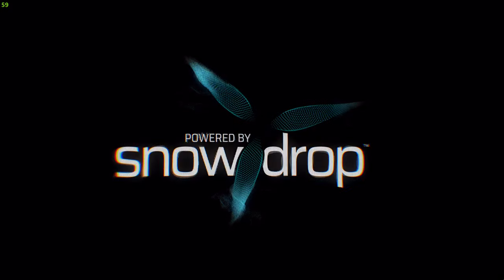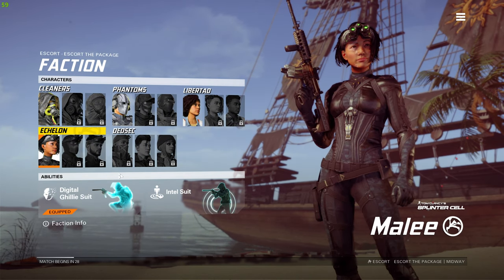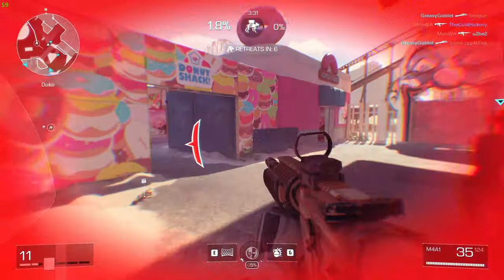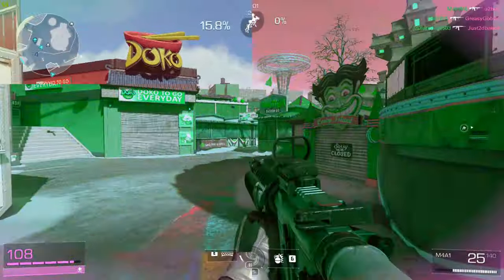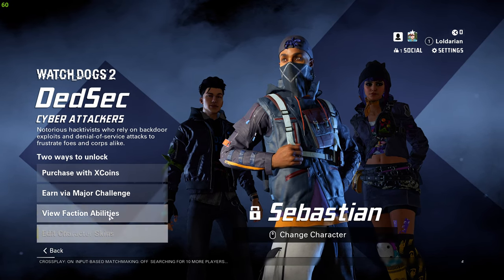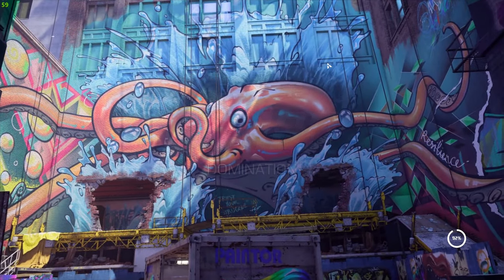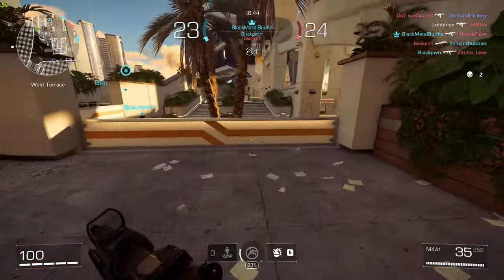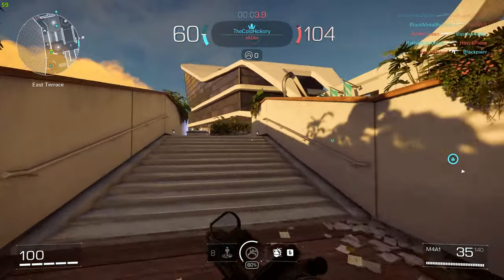Should you play XDefiant ?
Teams compete in arena-style maps, battling for territorial control in Domination and Occupy modes, with more modes to come at launch.

🌠Games / VR / Fitness / Cooking / Health / MEMES / Follower of Christ / Positivity / Sci-Fi Loving / Pizza and Chocolate Addiction🌠

                             ☄️  All the Star Citizens  ☄️
🌌🐳 Please use my Ref code: STAR-CQS3-BLPB